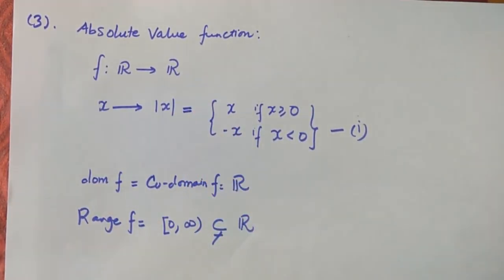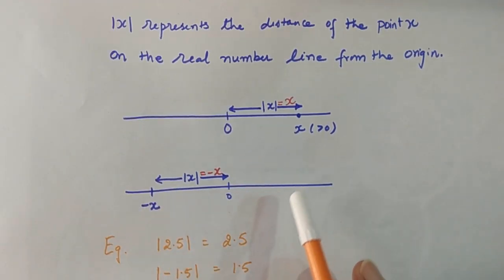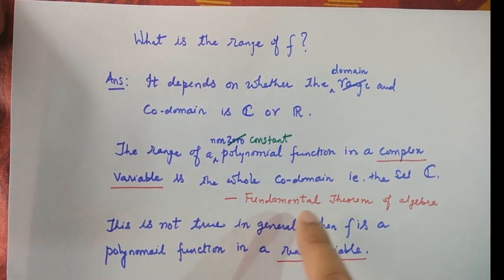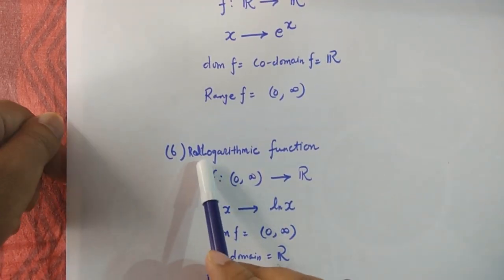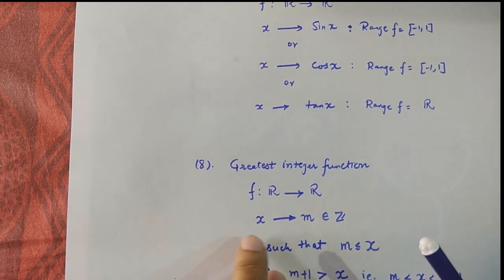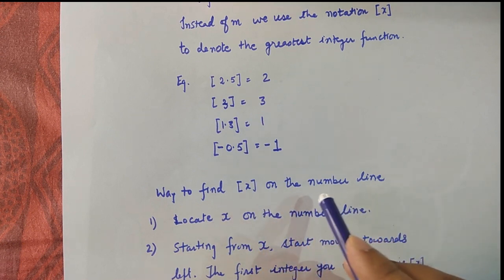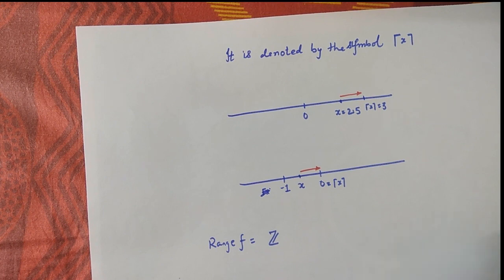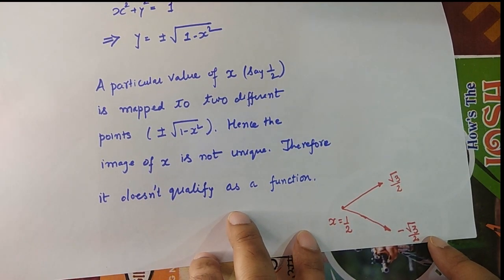Functions, Domain, Codomain, Range of functions, Examples Part-2| GATE Mathematics | Calculus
Hello friends, I hope you are doing well. I am Vivek , an alumnus of IIT Bombay (M.tech in Systems and control engineering . Class of  2014). This channel is intended to provide a perfect blend of rigorous (by engineering standards) theory and extensive problem solving in a many important subjects of ECE stream (including GATE Mathematics).